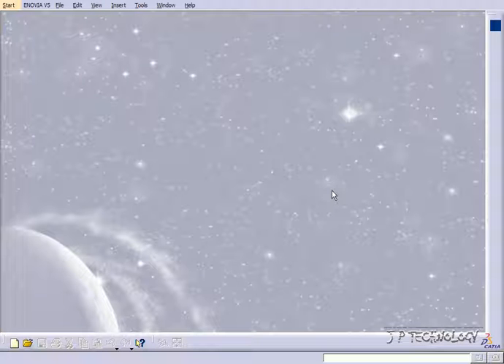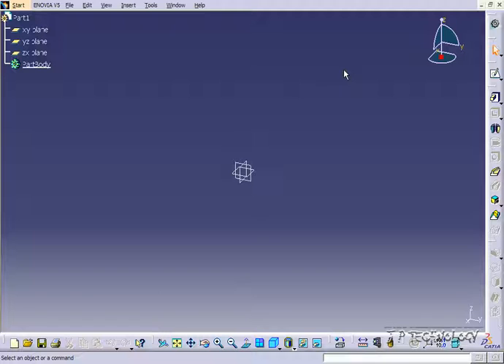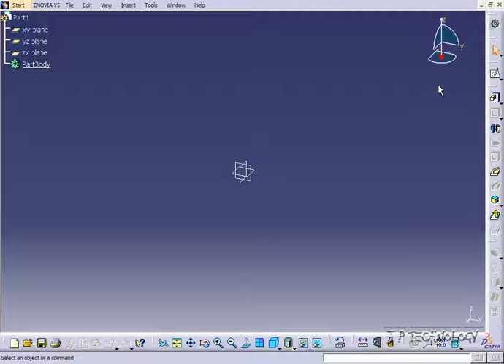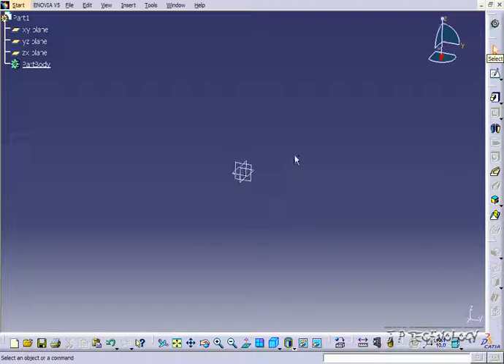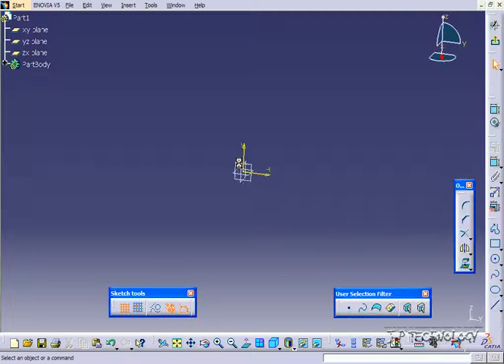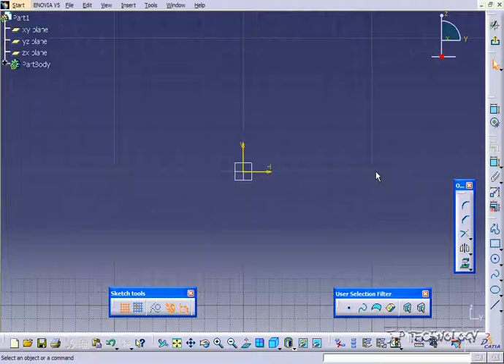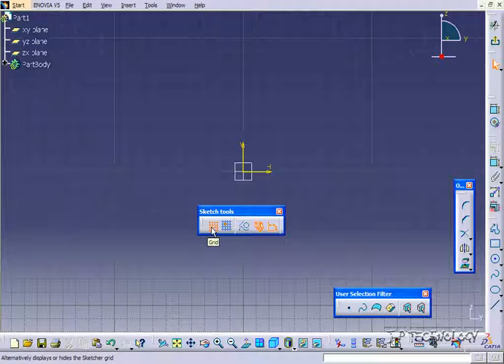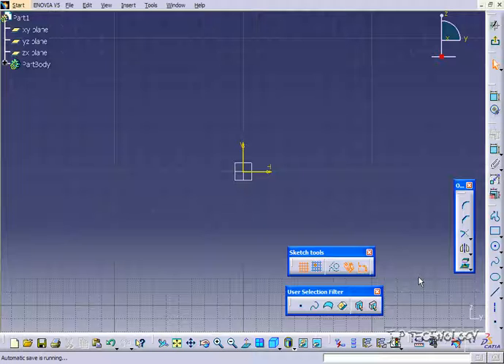CATIA V5 TUTORIAL_10 Sketcher Intro